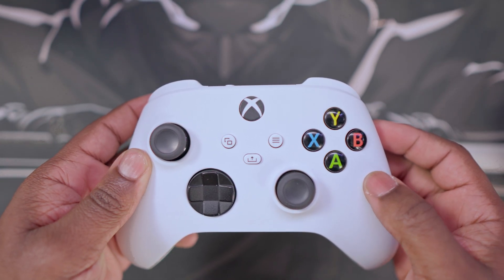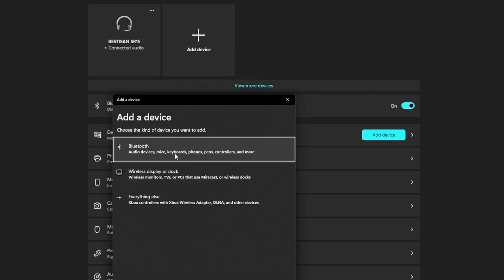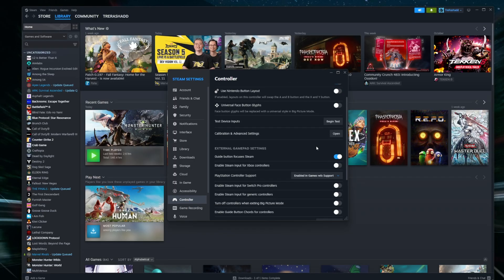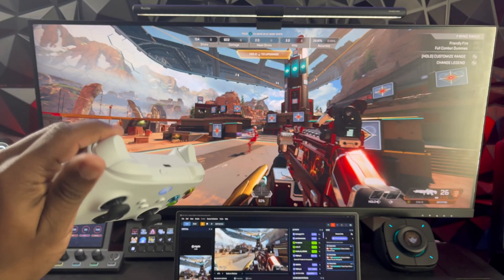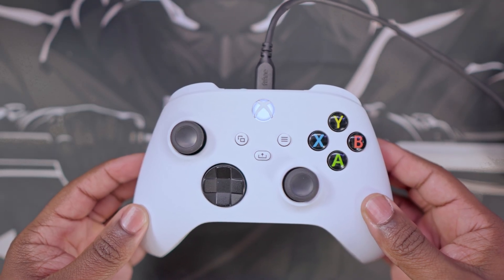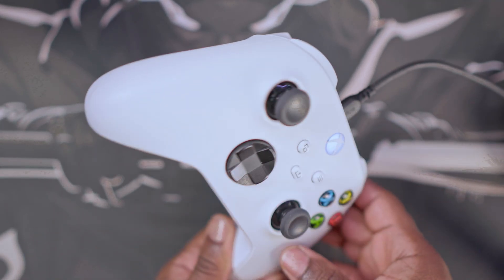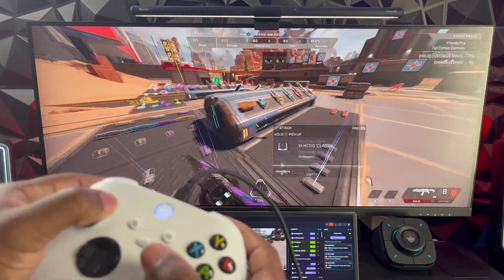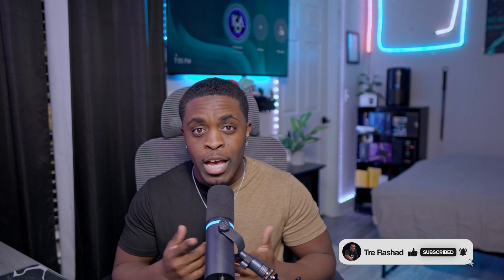How To Connect an Xbox Controller to Your PC (Super Easy!)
In this video I walk you through how to connect your Xbox series X|S Controller to your Laptop or PC either Wireless or Wired connections.

Looking to spice up your setup? Here is a link to my storefront

⏱️ Timestamps:
00:00 – Intro
00:13 – Connect Wirelessly
01:18 – Connect With USB
01:53 – Troubleshooting & Ending